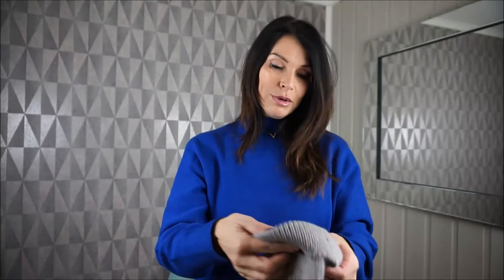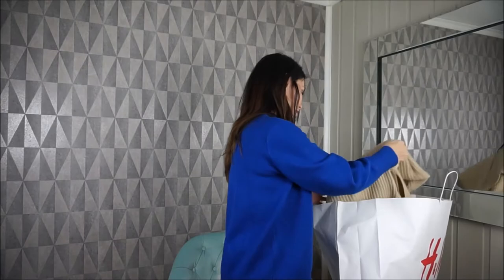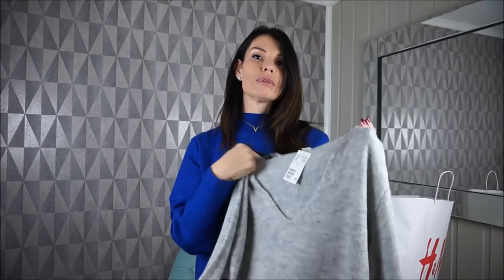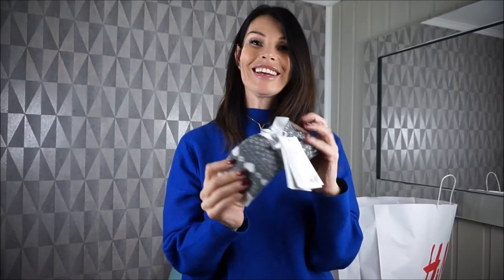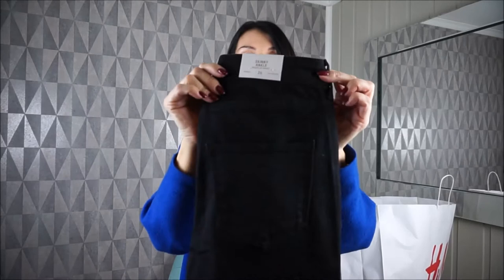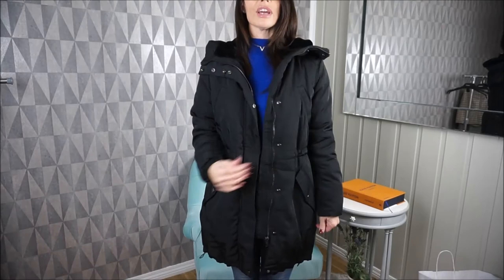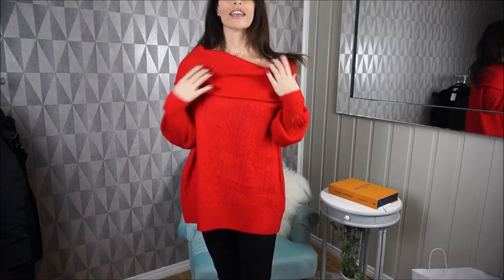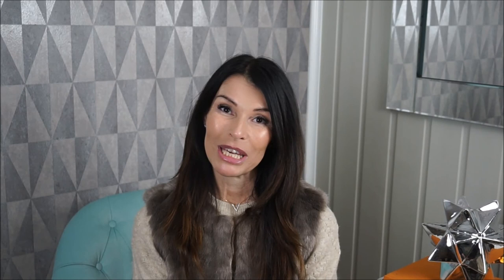H&M Haul/ lvlovermj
FOR WATCHING

Today i have a H&M haul for my Fashion Friday. Next time my Fashion Friday is up is the last Friday in the month...

NORWAY

Gerry weber cap

WHAT I`M WEARING IN THIS VIDEO:
Kappahl blue sweather
Makeup: sara Happ luxury Balm

This is not a sponsored video and everything is bought with my own money!